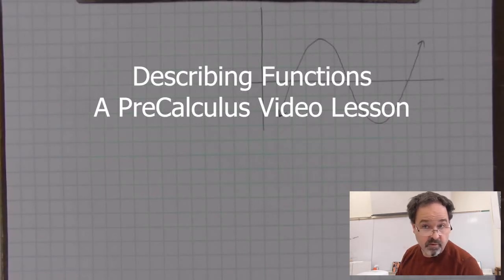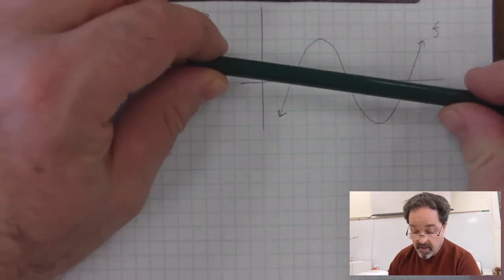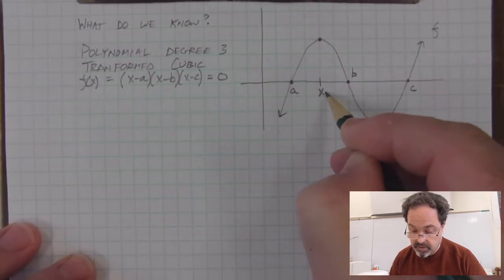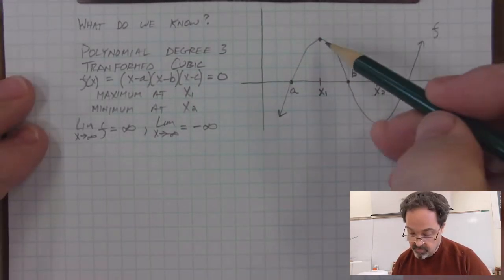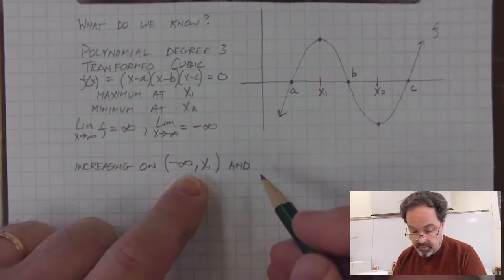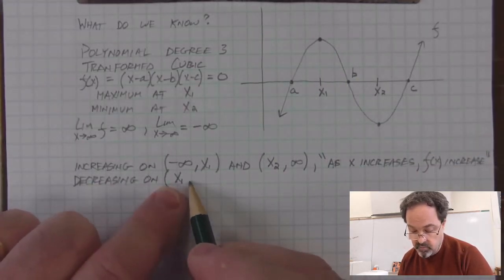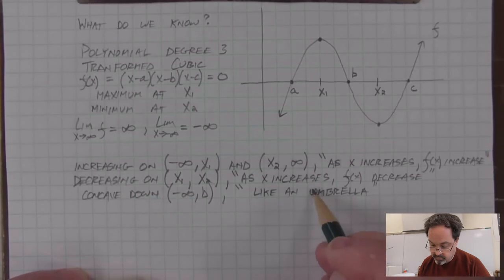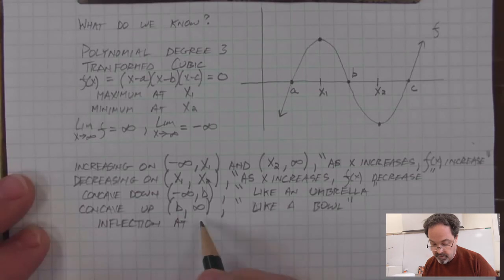VLSos Describing Functions